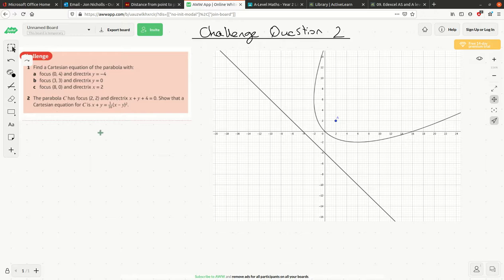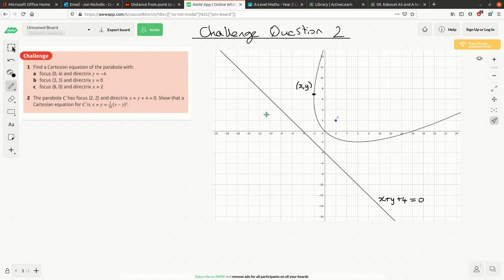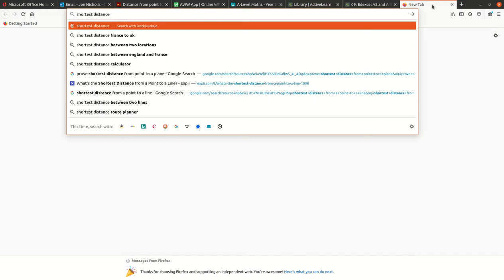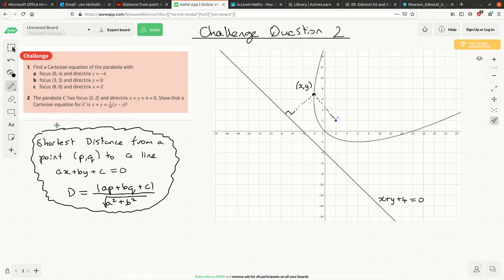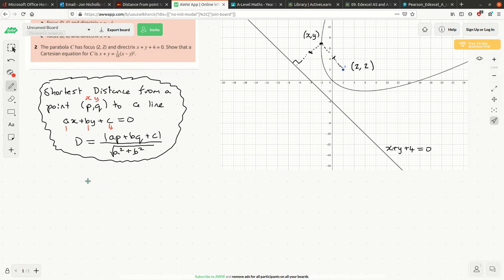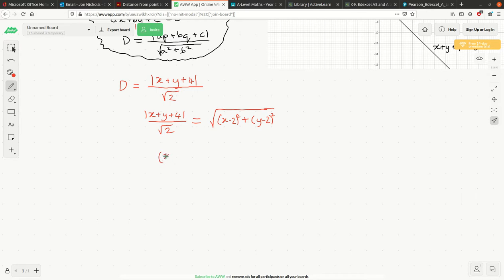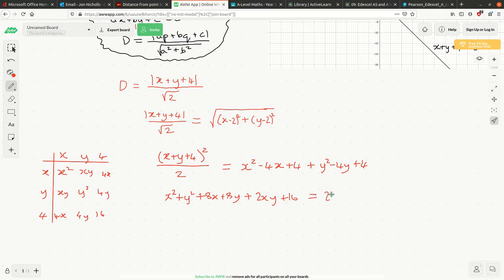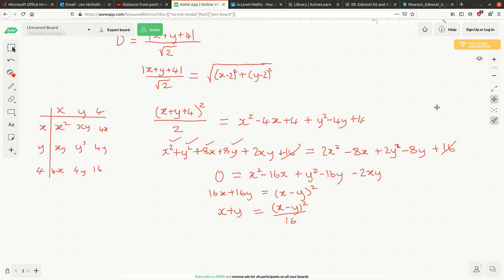challengequestion2a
A short video about challenge question 2a